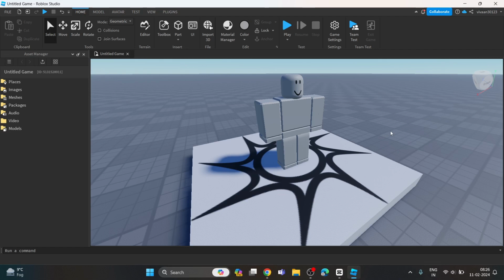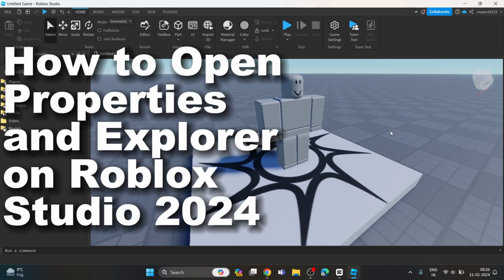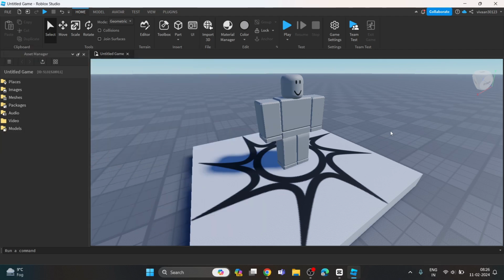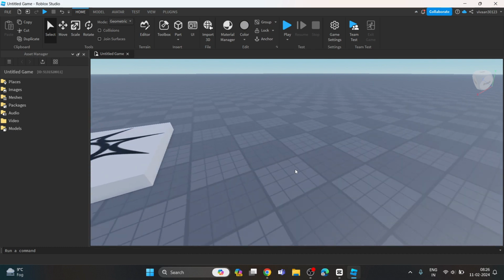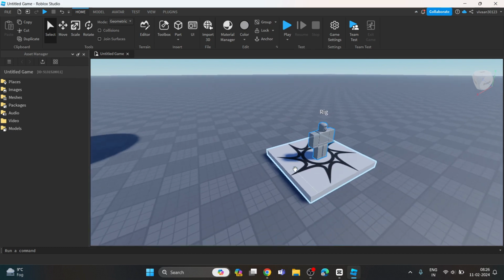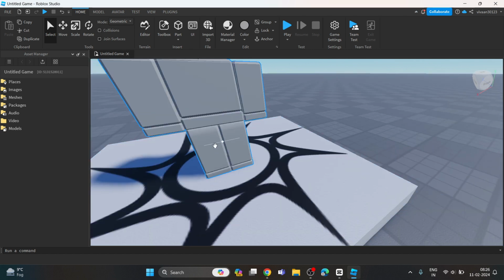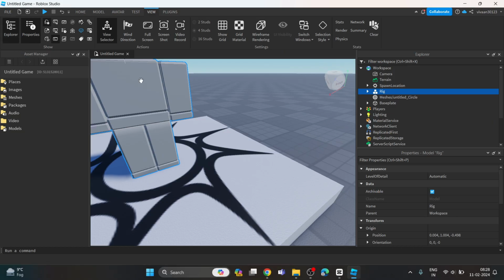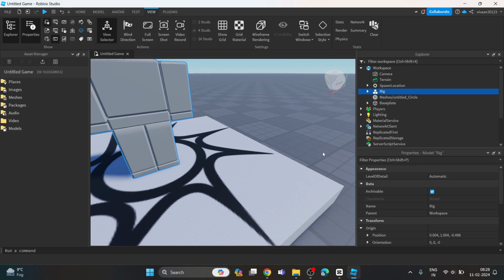How to view or open properties on roblox studio! (2024) || Tutorial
In this video, we will go through how to find properties and explorer on roblox studio 2024

TIMESTAMPS
0:00 Introduction
0:45 steps to open properties on roblox
1:30 conclusion